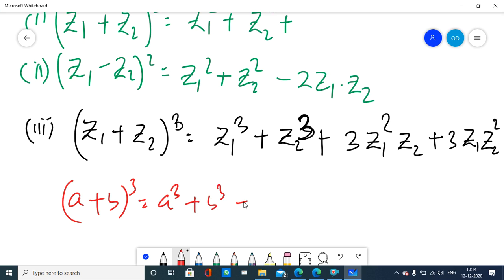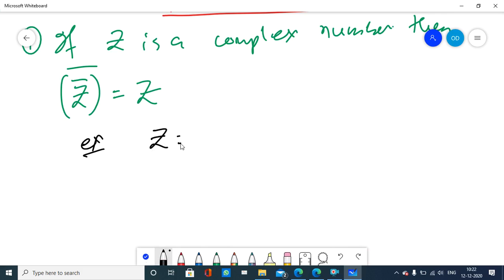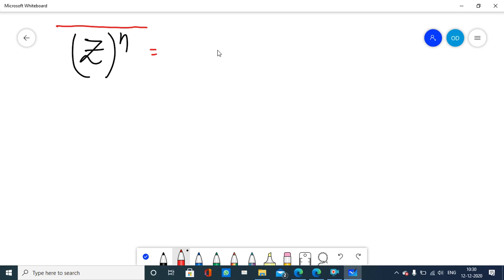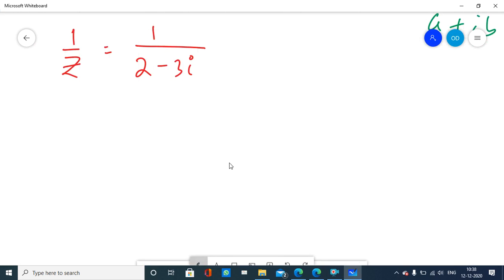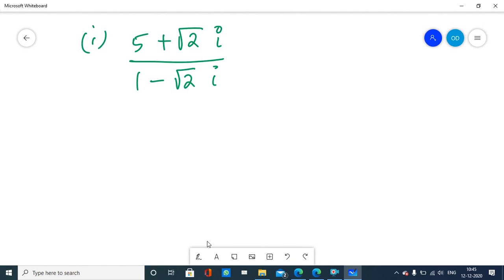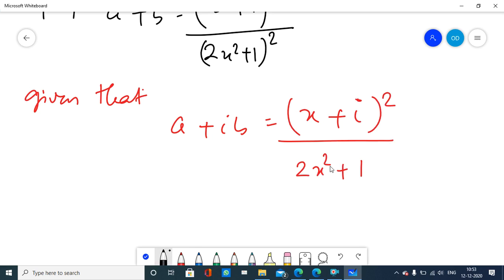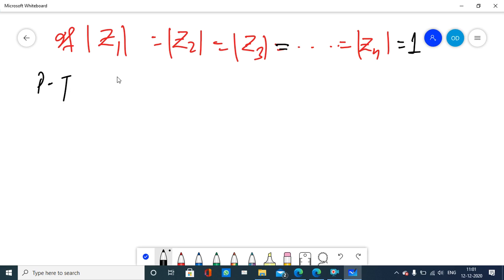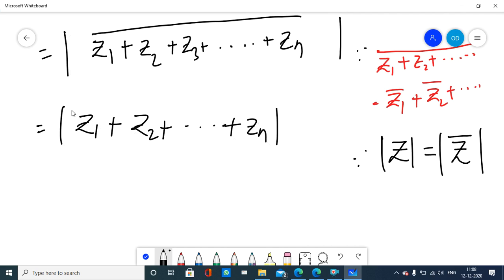12-12-20//11th//Applied Mathematics//complex numbers